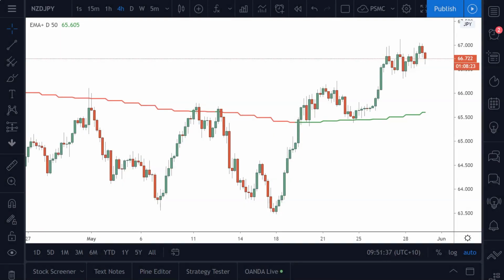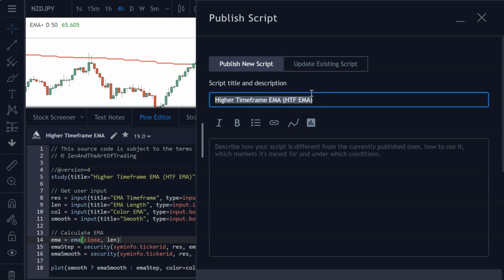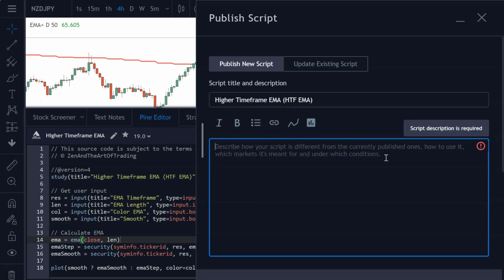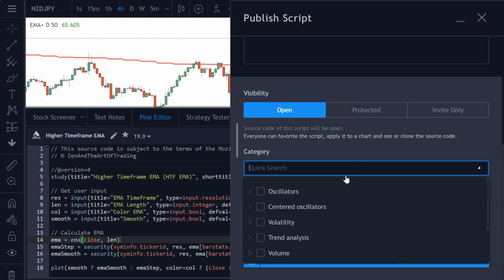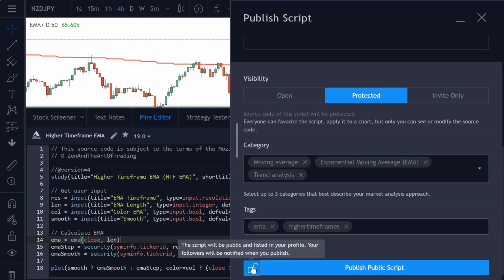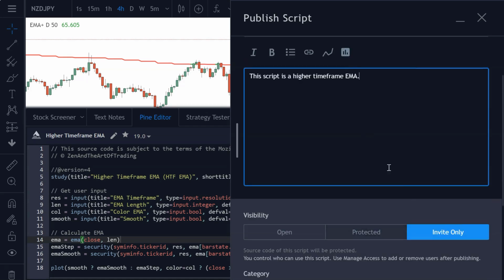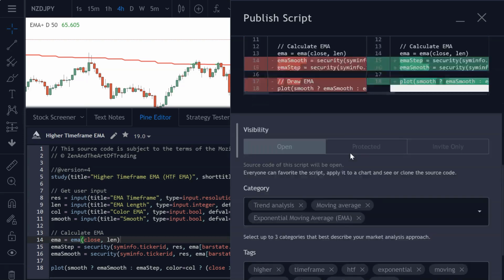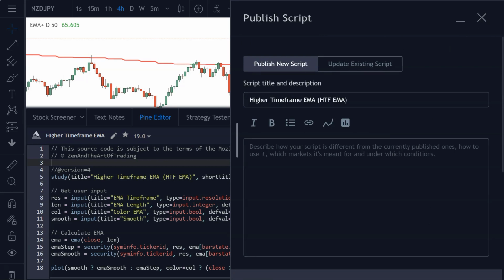2-12 Publishing Your Scripts - Публикация Ваших сценариев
00:00 Публичные и приватные скрипты

• В этом уроке автор объясняет, как публиковать свои скрипты публично или в частном порядке.
• Публичные скрипты доступны для всех, приватные - только по ссылке.

00:56 Правила публикации

• При публикации скрипта важно объяснить, как он работает, и не делать ложных утверждений.
• Скрипт должен соответствовать достойному стандарту качества.

02:48 Описание и оформление скрипта

• В описании скрипта нужно объяснить, как его использовать и чем он отличается от других.
• Можно использовать bb-код для форматирования текста и добавления ссылок.

05:34 Обзор и категории

• В обзоре скрипта можно выбрать до трех категорий для описания подхода к анализу рынка.
• Можно добавить свои теги для объяснения работы скрипта.

06:32 Публичные и приватные скрипты

• Публичные скрипты доступны всем, приватные - только по ссылке.
• Приватные скрипты имеют открытый исходный код, но скрыты от публичного доступа.

07:29 Публикация и обновление скриптов

• Автор объясняет, что любой может применить этот процесс к диаграмме, но только он может просмотреть или изменить исходный код.
• Он также упоминает, что это предназначено для сценариев, к которым общественность имеет доступ, но при этом автор хочет защитить свою интеллектуальную собственность.

08:29 Доступ по приглашениям

• Автор рассказывает о том, как контролировать доступ к своим сценариям, используя опцию "доступ по приглашениям".
• Он также объясняет, что это позволяет контролировать, кто может использовать скрипт, и что исходный код остается скрытым от доступа в публичную библиотеку.

11:22 Обновление скриптов

• Автор демонстрирует, как обновить существующий скрипт, изменив исходный код и обновив его в публичной библиотеке.
• Он также объясняет, как изменить категории, теги и обновить версию скрипта.

13:14 Работа с приватными клиентами

• Автор рассказывает о работе с приватными клиентами, где он получает сценарий от клиента, тестирует его и отправляет исходный код обратно клиенту после завершения работы.
• Он также упоминает, что после завершения работы сценарий удаляется из его записей и только у клиента остается доступ к исходному коду.